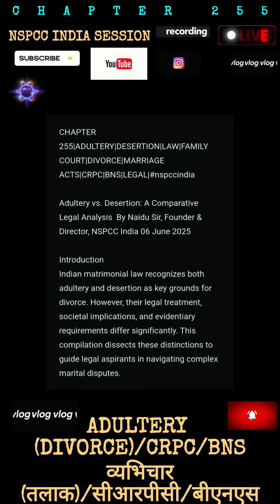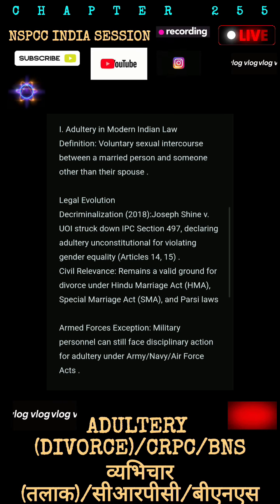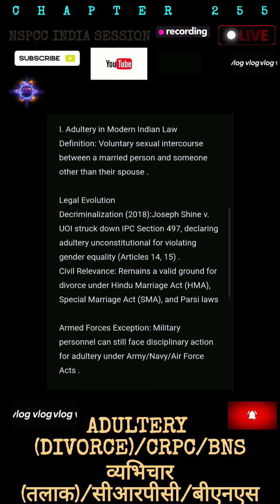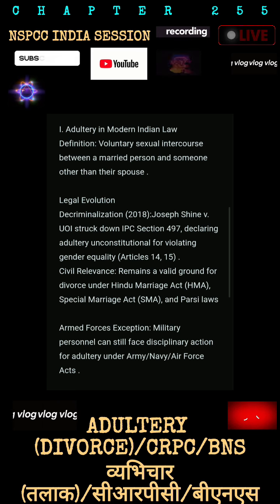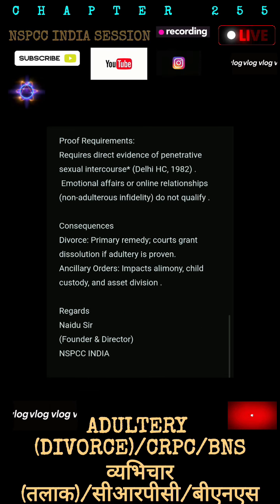CHAPTER 255|ADULTERY|DESERTION|LAW|FAMILY COURT|DIVORCE|MARRIAGE ACTS|CRPC|BNS|LEGAL|nspccindia|GK.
CHAPTER 255|ADULTERY|DESERTION|LAW|FAMILY COURT|DIVORCE|MARRIAGE ACTS|CRPC|BNS|LEGAL

Adultery vs. Desertion: A Comparative Legal Analysis  By Naidu Sir, Founder & Director, NSPCC India 06 June 2025

Introduction
Indian matrimonial law recognizes both adultery and desertion as key grounds for divorce. However, their legal treatment, societal implications, and evidentiary requirements differ significantly. This compilation dissects these distinctions to guide legal aspirants in navigating complex marital disputes.

I. Adultery in Modern Indian Law
Definition: Voluntary sexual intercourse between a married person and someone other than their spouse .

Legal Evolution
Decriminalization (2018):Joseph Shine v. UOI struck down IPC Section 497, declaring adultery unconstitutional for violating gender equality (Articles 14, 15) .
Civil Relevance: Remains a valid ground for divorce under Hindu Marriage Act (HMA), Special Marriage Act (SMA), and Parsi laws

Armed Forces Exception: Military personnel can still face disciplinary action for adultery under Army/Navy/Air Force Acts .

Proof Requirements:
Requires direct evidence of penetrative sexual intercourse* (Delhi HC, 1982) .
 Emotional affairs or online relationships (non-adulterous infidelity) do not qualify .

Consequences
Divorce: Primary remedy; courts grant dissolution if adultery is proven.
Ancillary Orders: Impacts alimony, child custody, and asset division .

Regards
Naidu Sir
(Founder & Director)
NSPCC INDIA

अध्याय 255|व्यभिचार|परित्याग|कानून|पारिवारिक न्यायालय|तलाक|विवाह अधिनियम|सीआरपीसी|बीएनएस|कानूनी

व्यभिचार बनाम परित्याग: एक तुलनात्मक कानूनी विश्लेषण  नायडू सर, संस्थापक और निदेशक, एनएसपीसीसी इंडिया 06 जून  2025

परिचय

भारतीय वैवाहिक कानून व्यभिचार और परित्याग दोनों को तलाक के लिए मुख्य आधार मानता है। हालाँकि, उनके कानूनी उपचार, सामाजिक निहितार्थ और साक्ष्य संबंधी आवश्यकताएँ काफी भिन्न हैं। यह संकलन जटिल वैवाहिक विवादों को सुलझाने में कानूनी आकांक्षियों का मार्गदर्शन करने के लिए इन अंतरों का विश्लेषण करता है।

I. आधुनिक भारतीय कानून में व्यभिचार
परिभाषा: एक विवाहित व्यक्ति और उसके जीवनसाथी के अलावा किसी अन्य व्यक्ति के बीच स्वैच्छिक यौन संबंध।

कानूनी विकास
अपराधीकरण (2018): जोसेफ शाइन बनाम यूओआई ने लैंगिक समानता (अनुच्छेद 14, 15) का उल्लंघन करने के लिए व्यभिचार को असंवैधानिक घोषित करते हुए आईपीसी धारा 497 को रद्द कर दिया।

नागरिक प्रासंगिकता: हिंदू विवाह अधिनियम (एचएमए), विशेष विवाह अधिनियम (एसएमए) और पारसी कानूनों के तहत तलाक के लिए एक वैध आधार बना हुआ है

सशस्त्र बल अपवाद: सैन्य कर्मियों को अभी भी सेना/नौसेना/वायु सेना अधिनियमों के तहत व्यभिचार के लिए अनुशासनात्मक कार्रवाई का सामना करना पड़ सकता है।

प्रमाण की आवश्यकताएँ:
प्रवेशात्मक यौन संबंध* (दिल्ली HC, 1982) के प्रत्यक्ष साक्ष्य की आवश्यकता है।
भावनात्मक संबंध या ऑनलाइन संबंध (गैर-व्यभिचारी बेवफाई) योग्य नहीं हैं।

परिणाम
तलाक: प्राथमिक उपाय; यदि व्यभिचार सिद्ध हो जाता है तो अदालतें विघटन प्रदान करती हैं।
सहायक आदेश: गुजारा भत्ता, बच्चे की हिरासत और संपत्ति विभाजन को प्रभावित करता है।

सादर
नायडू सर
(संस्थापक और निदेशक)
NSPCC INDIA